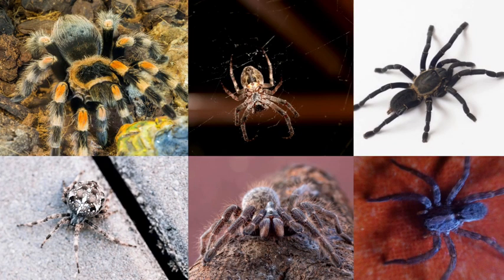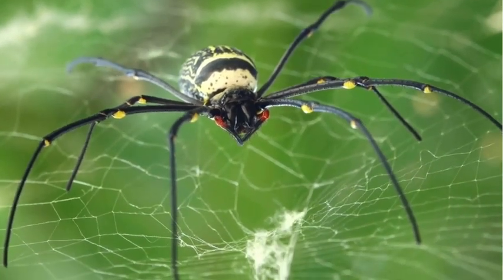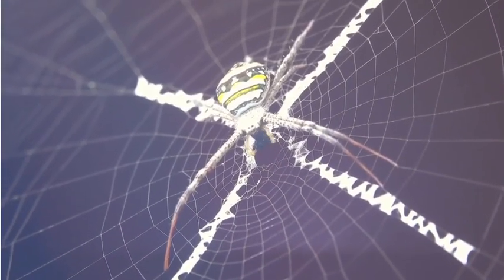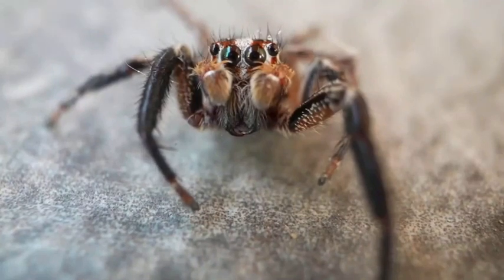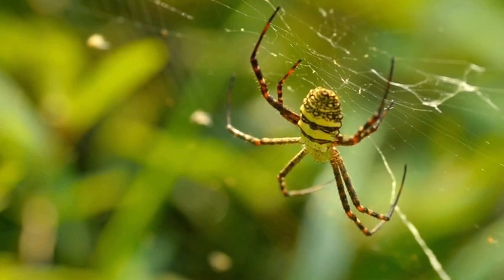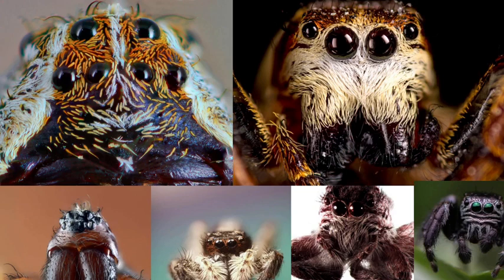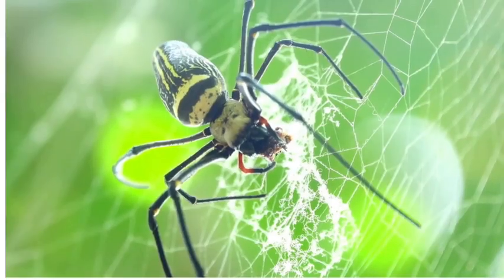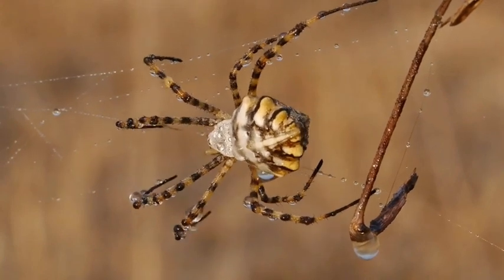Nature's Amazing Arachnids" :Exploring the World of Spiders 🕷️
In this educational video, we delve into the captivating world of spiders, those fascinating arachnids that share our planet.

Join us as we explore their intricate silk-spinning abilities, unique hunting strategies, and their important role in our ecosystem.

Discover the diversity of spiders and learn why they're not as scary as they may seem.

It's time to appreciate and understand these incredible creatures that weave their magic all around us. 🕷️✨

link to Spin- tastic Spiders Quiz. Download & Enjoy!

CHECK THESE OTHER GREAT VIDEOS IN THE NATURE ADVENTURE SERIES